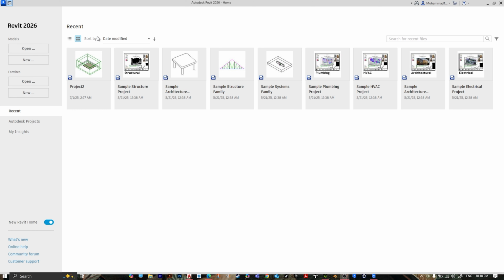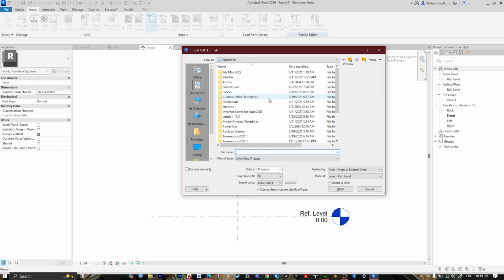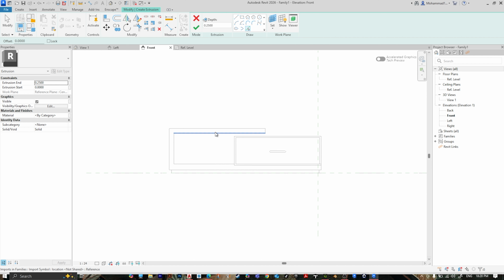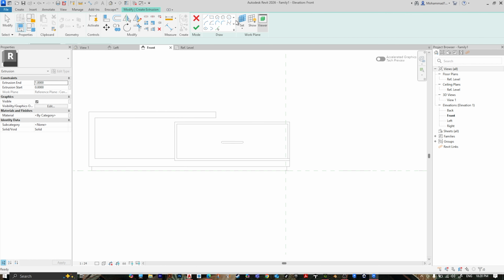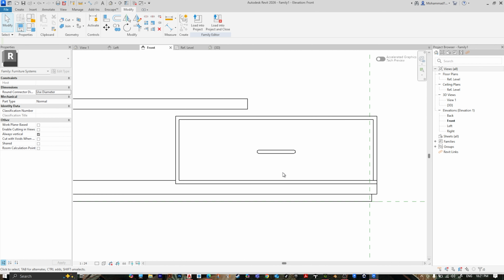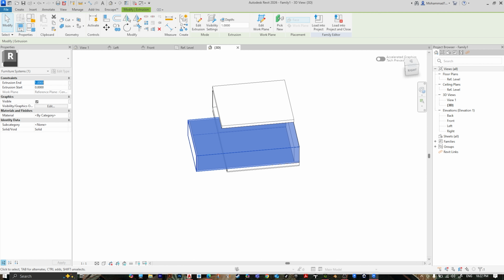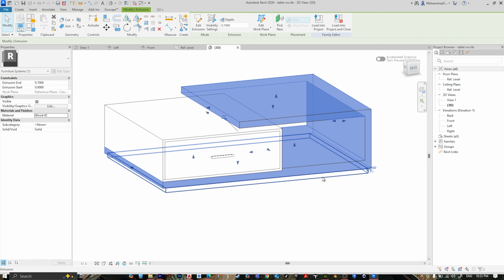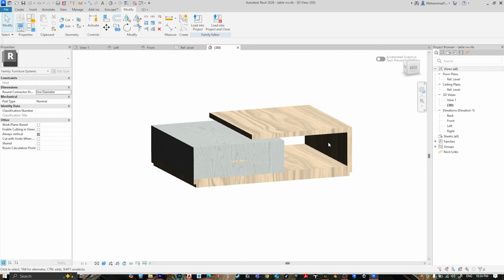modern table Revit family 2026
HI!!!

BE MY FRIEND:
Join my

ABOUT MY CHANNEL:
Hi